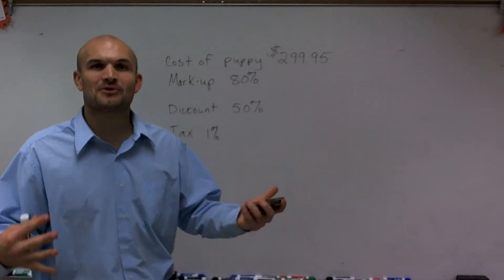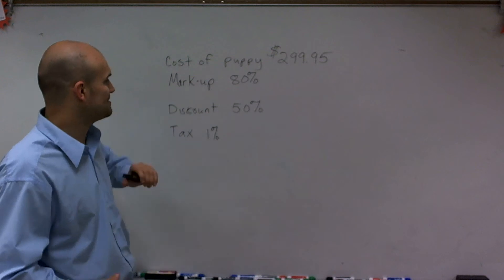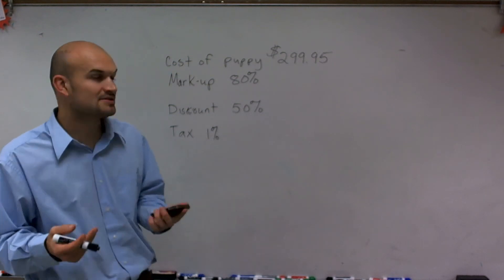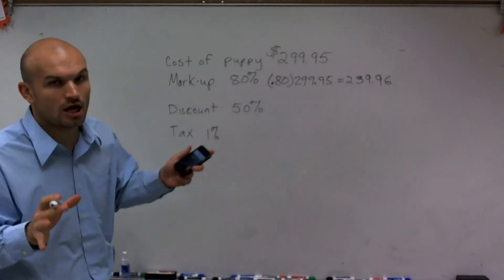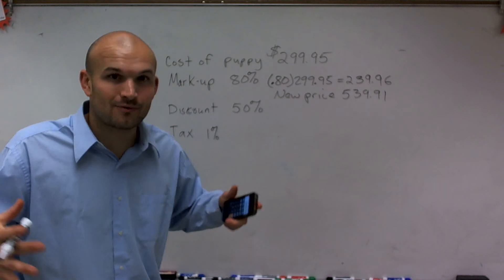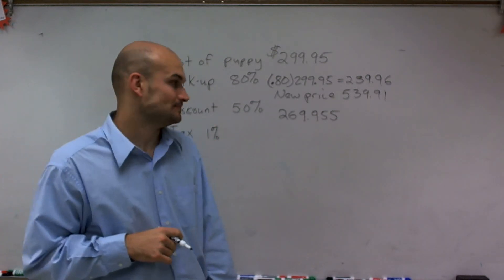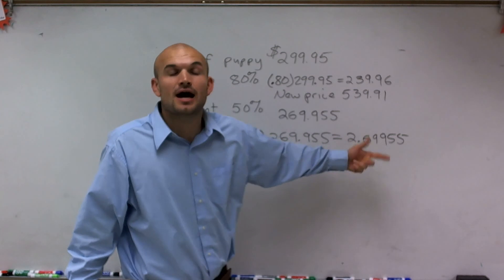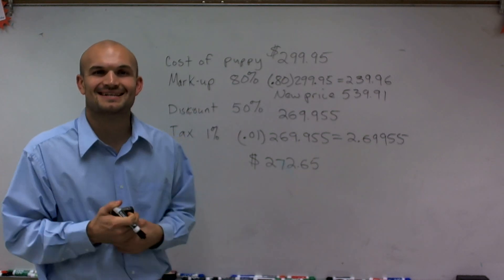Price and tax